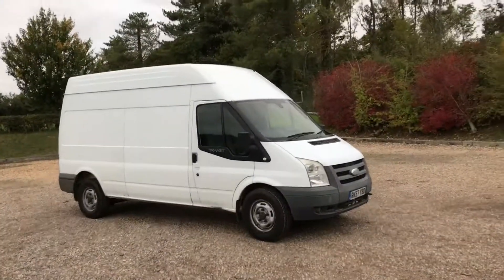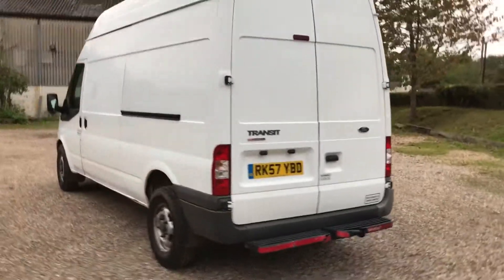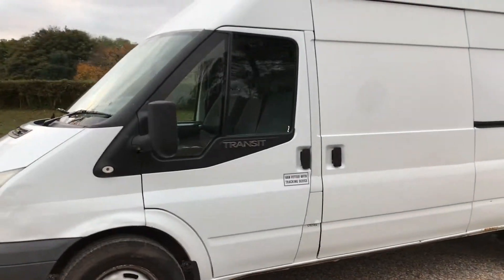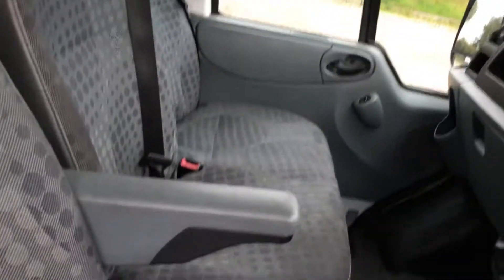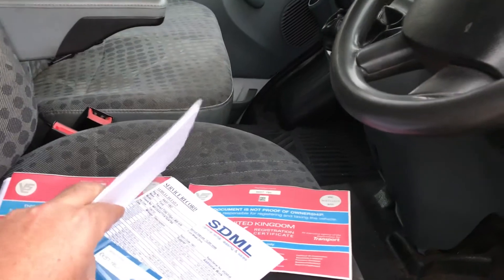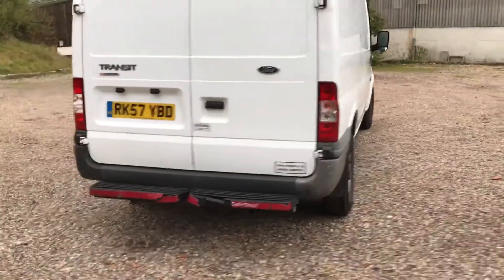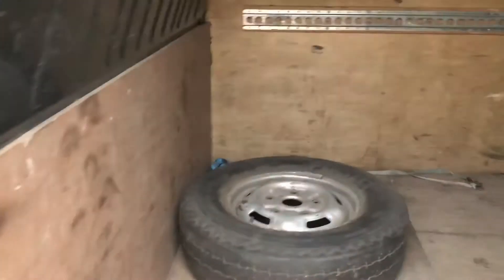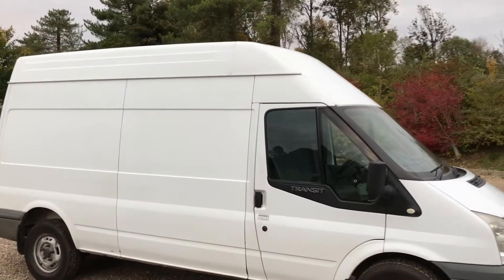Ford Transit Mk7 LWB High Top 2007 210k - Van Sales